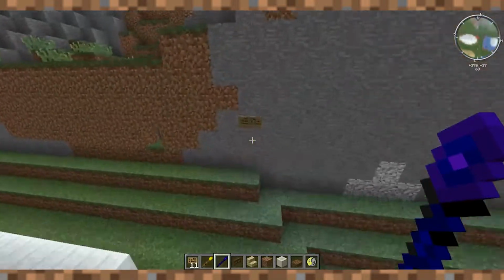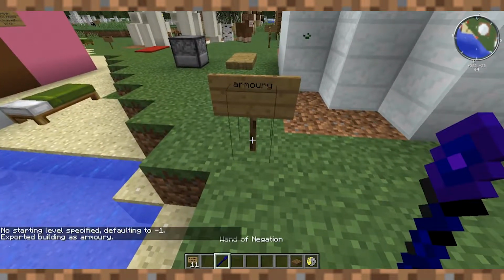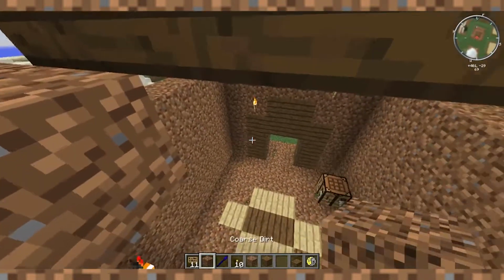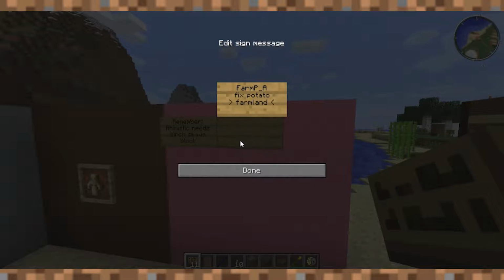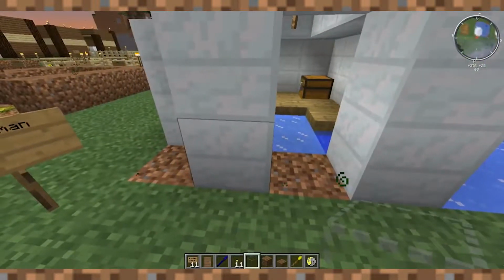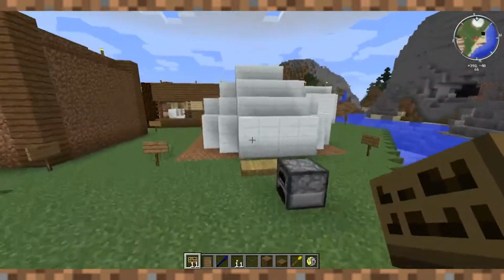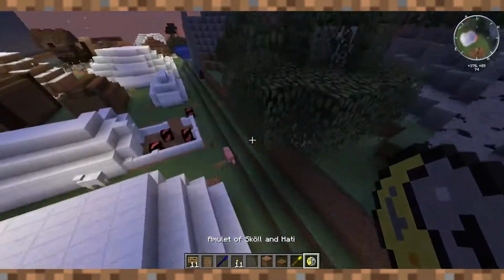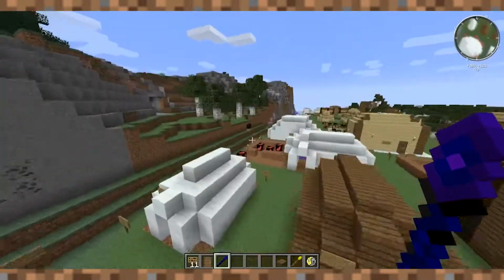Let's Mod Millenaire, the Inuits. -Time to Export!- E14S2! Modded Minecraft